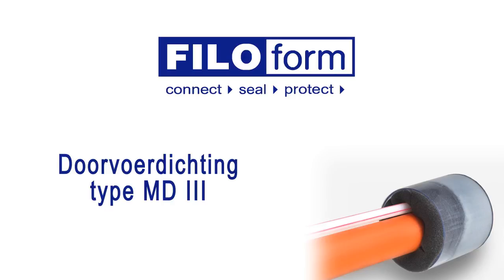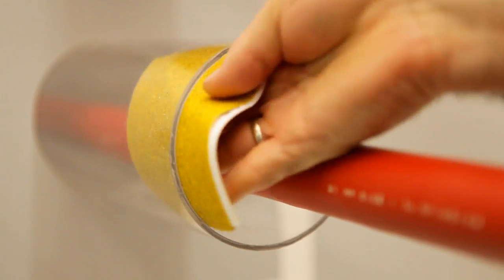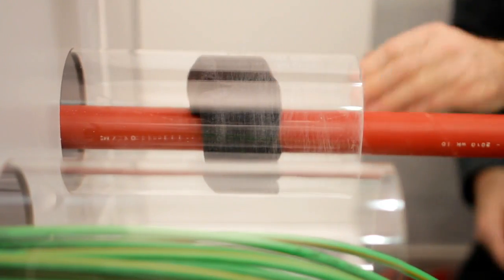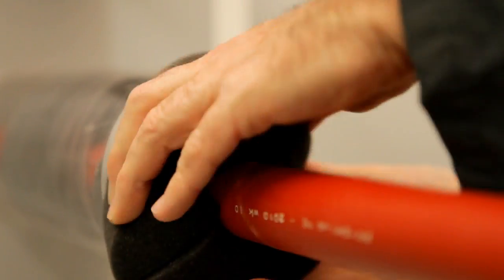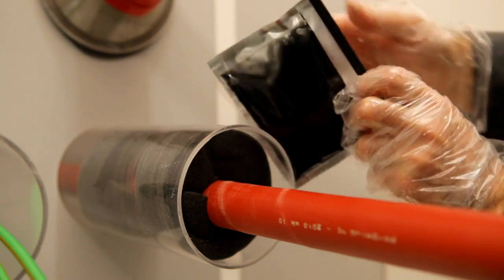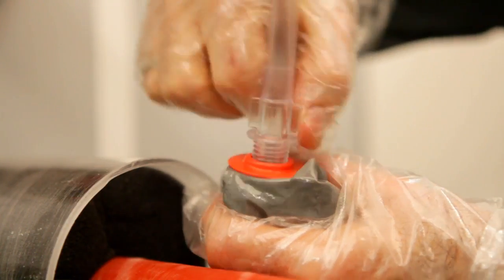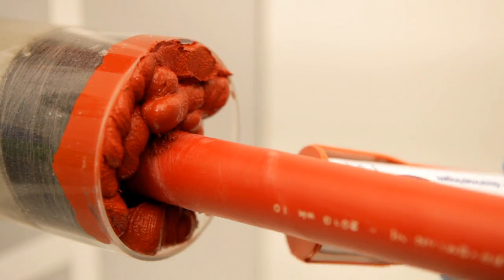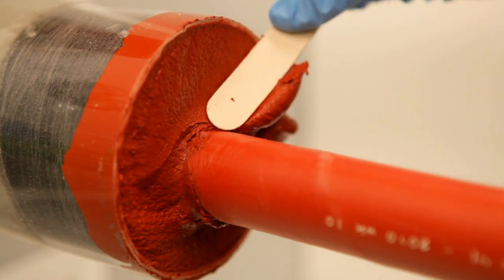Cable duct seal MDIII (3) *English*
Duct sealing systems MDIII have been developed to an provide effective and simple solution for Gas and Watertight sealing of cables / pipes in ducts or bore holes.
This duct sealing system is extremely flexible and can be installed in ducts vertically and horizontaly.